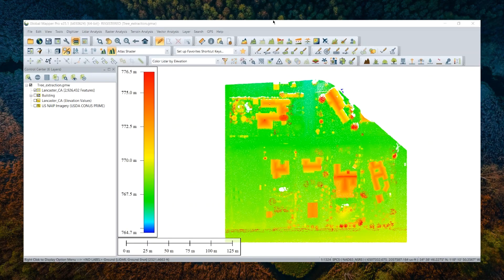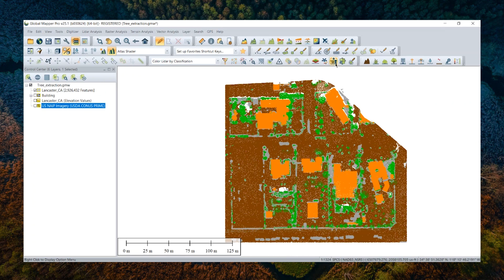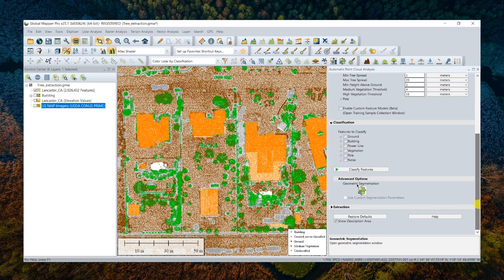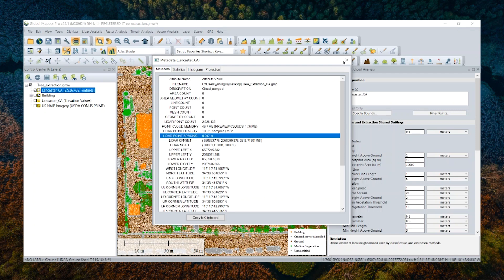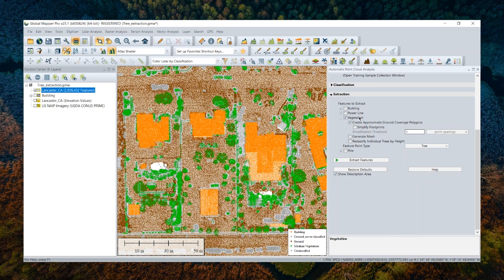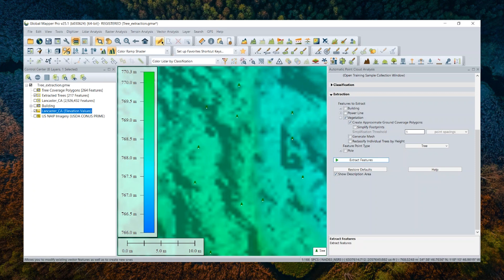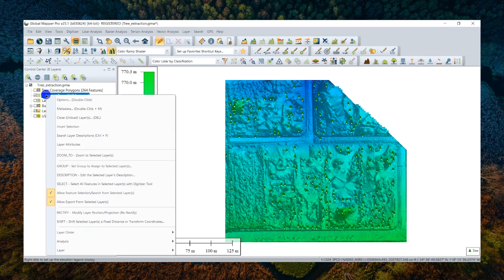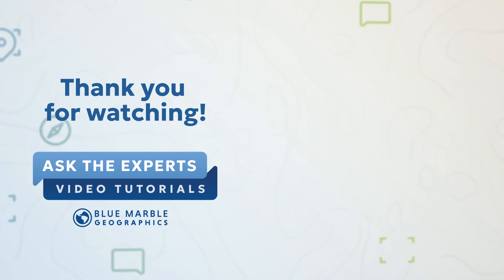How To Extract Tree Features Using Global Mapper Pro | Ask The Experts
In this Ask The Experts, learn how to extract tree features with Global Mapper Pro.

Timestamps:
00:00 - Intro
00:19 - How to extract tree features using Global Mapper Pro
01:43 - Color classification map legend
02:33 - Automatic point cloud analysis
03:37 - Classification and extraction shared settings
05:52 - Extract features
07:09 - Extracted trees layer
09:25 - Building feature layer
10:11 - Outro